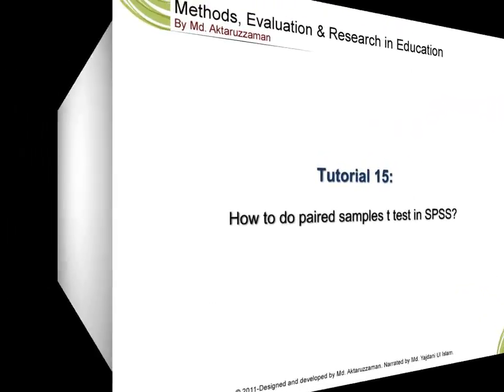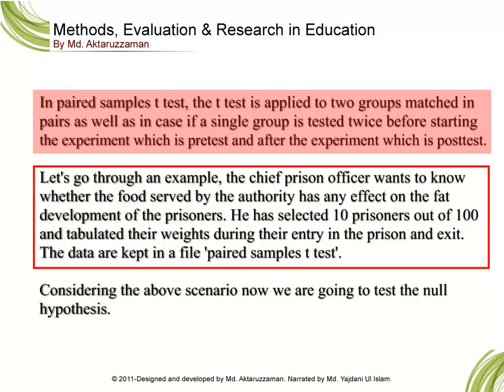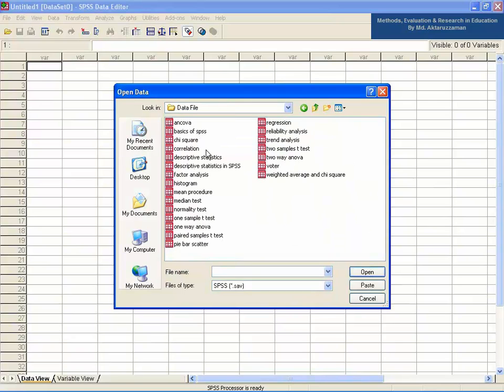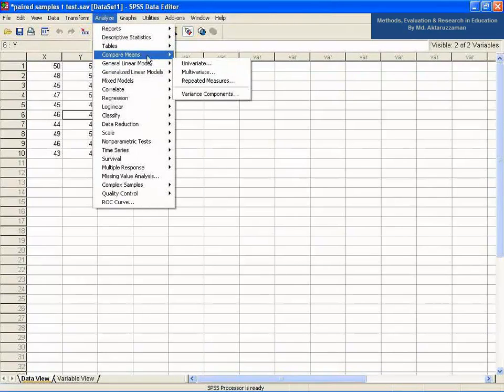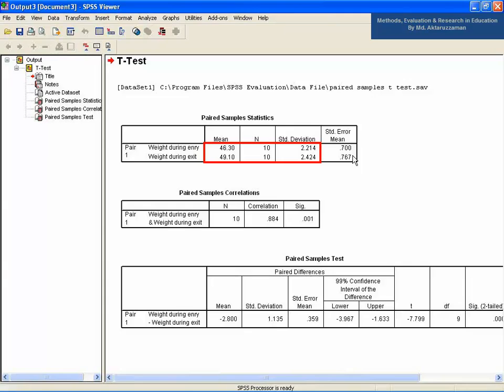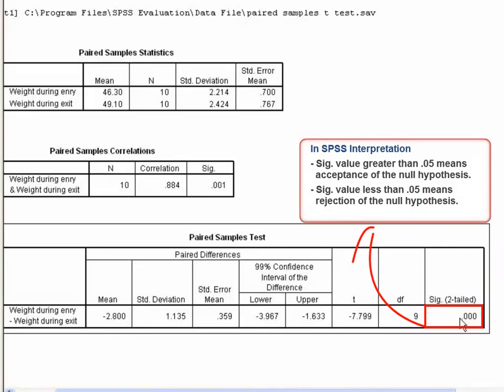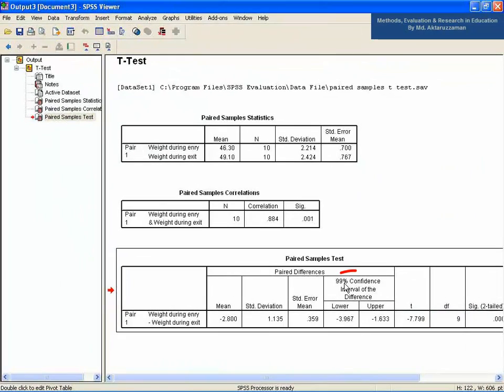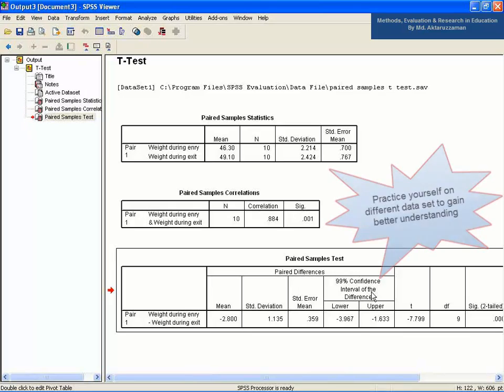15. How to do paired samples t test in SPSS?